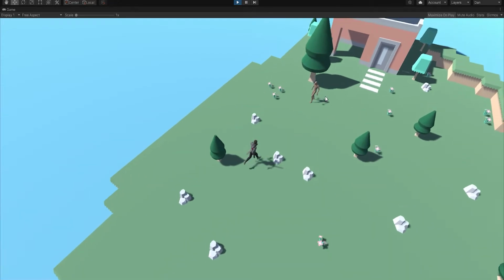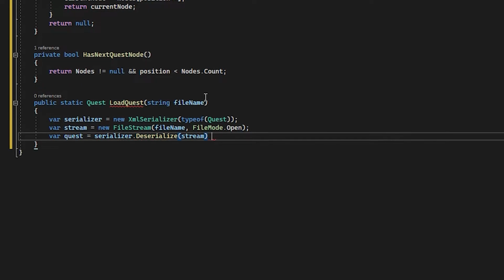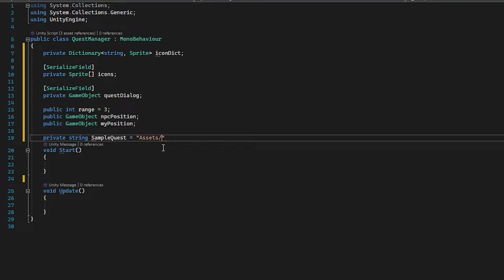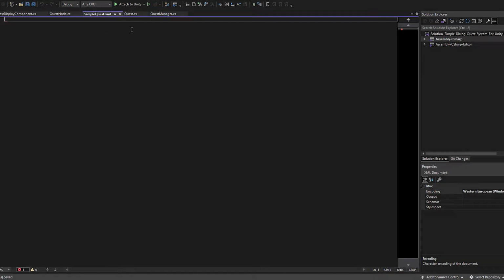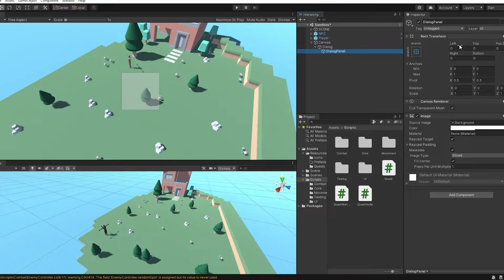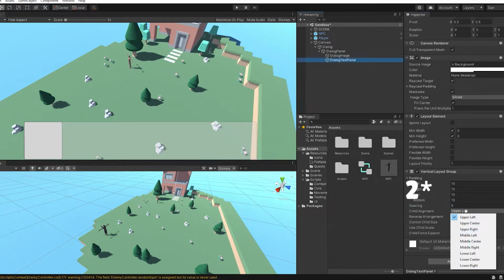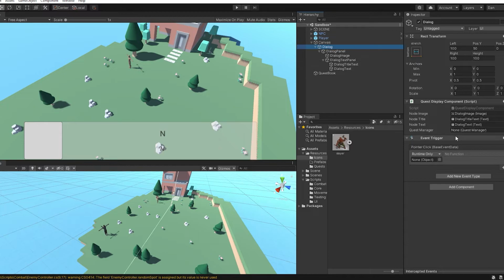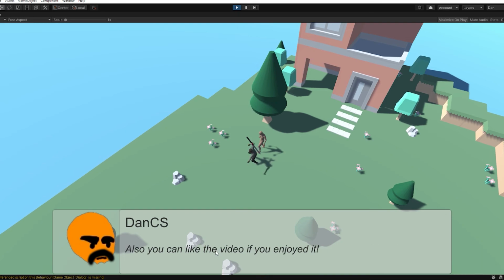How To Make MMO Styled Quest Dialogue System in Unity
In this tutorial I will show you how you can add a quest dialogue system very quickly and efficiently using xml files, it is really easy and reusable.

About me
Hey!  I'm an indie game developer, currently working on a mobile survival game in Unity. This is my devlog where I show off the progress and I'll upload once a week!